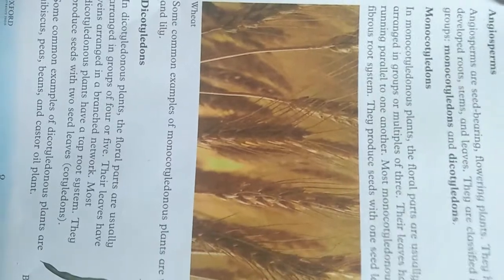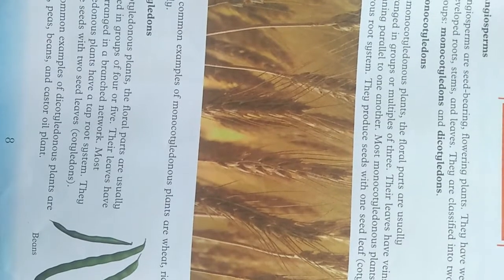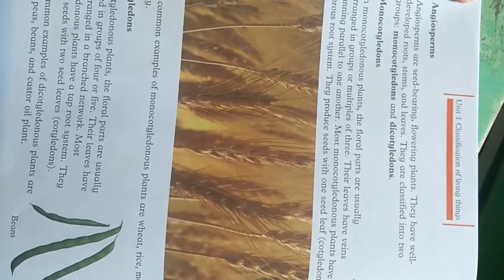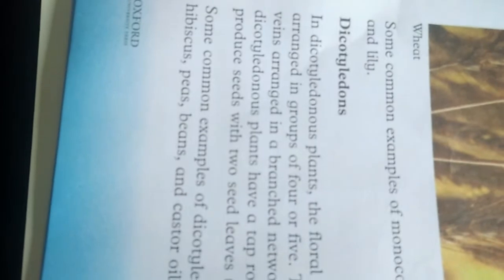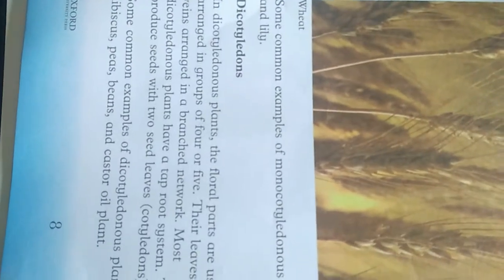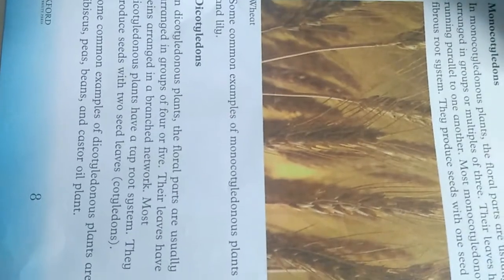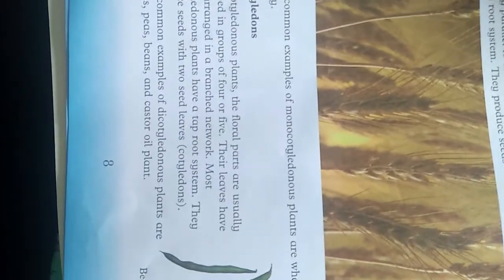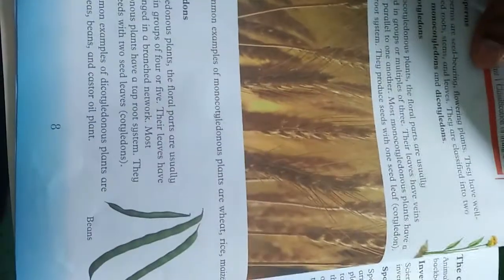Oxford Amazing Science class 5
unit 1Classification of living organism part 2